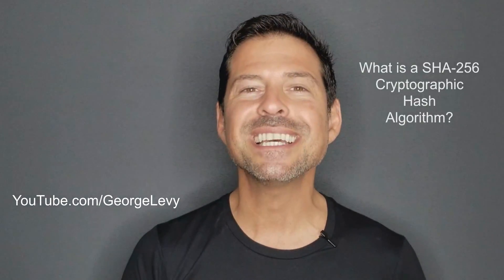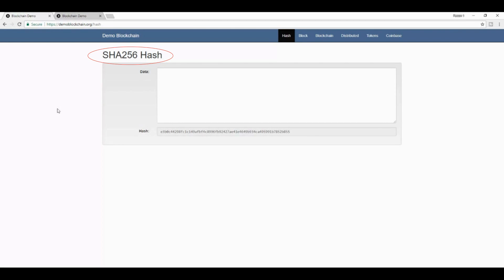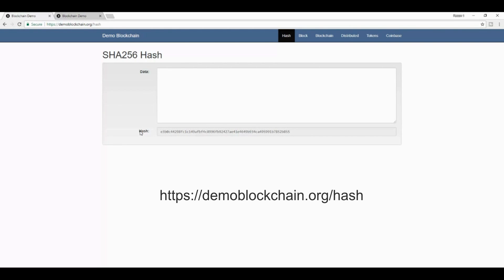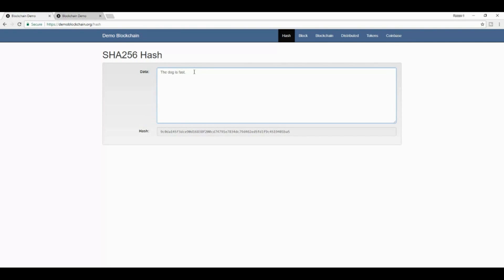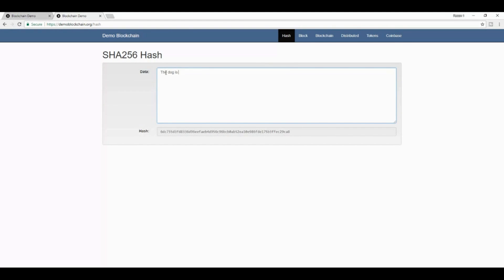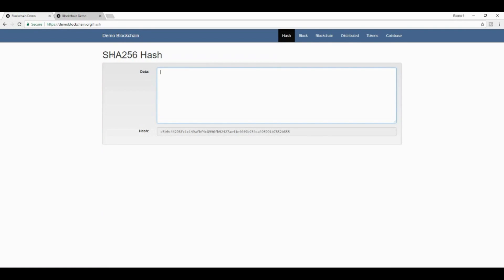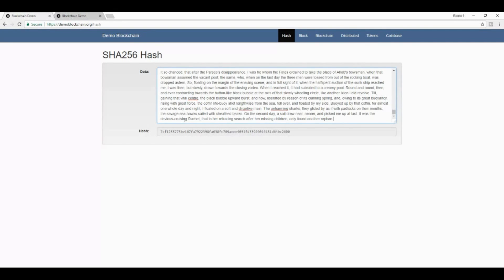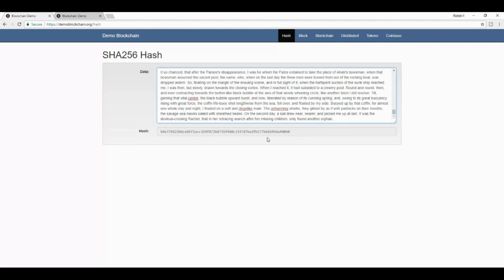What is a SHA-256 Cryptographic Hash Algorithm? - George Levy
In this video, I answer a question from one of the viewers of my YouTube channel YouTube.com/GeorgeLevy :

What is a SHA-256 Cryptographic Hash Algorithm?